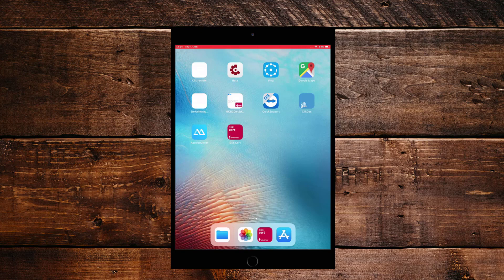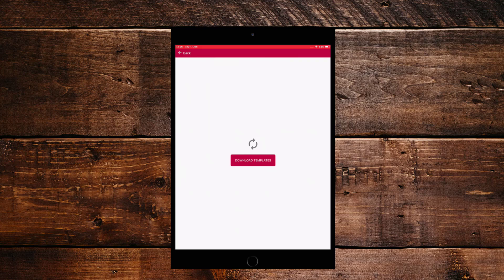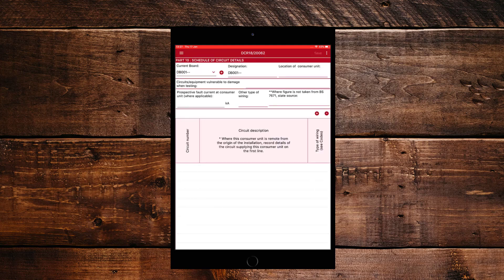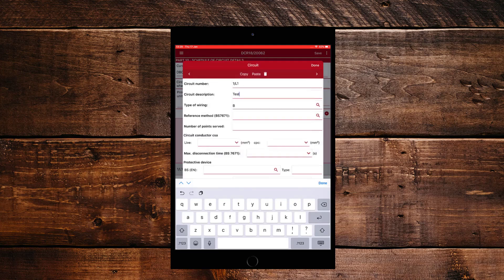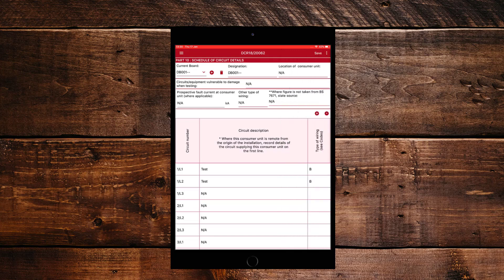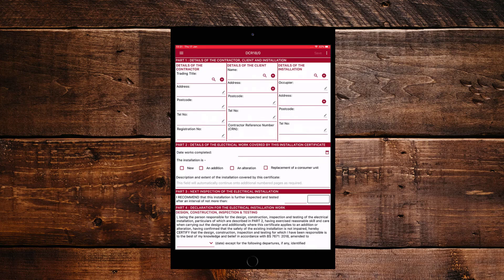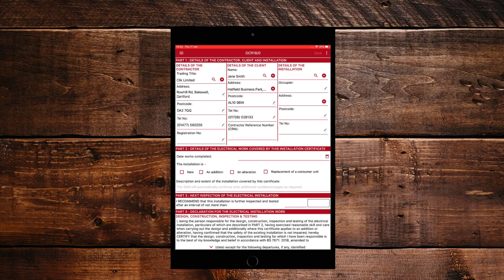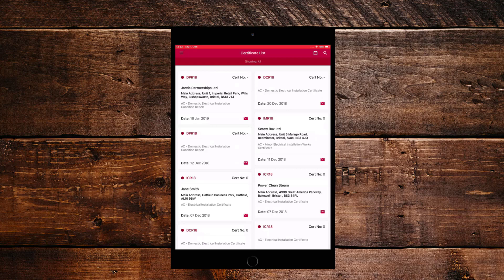App Overview | Clik Cert Electrical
This quick overview video of the Clik Cert Electrical apps (for iOS and Android tablets/smartphones) will show you how to log into the apps, how to create, download and fill in certs. It also covers templates and how to apply templates on the app.

Skip to these sections to see more about specific topics:
Introduction 00:00
Logging in 00:21
Downloading certs 01:20
Filling in certs 01:39
Circuit details 02:17
Creating certs 04:57
Templates 06:20
Uploading certs 07:03

New to NICEIC Cert Software? See how it can speed up the certification process with a free demo